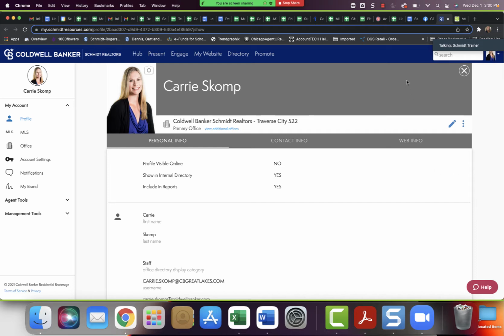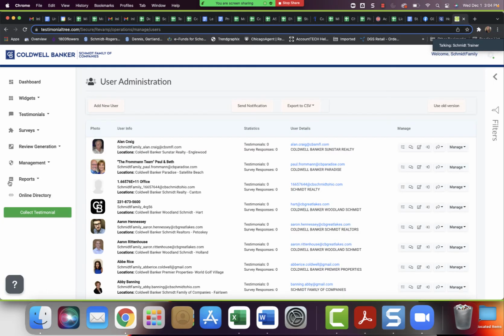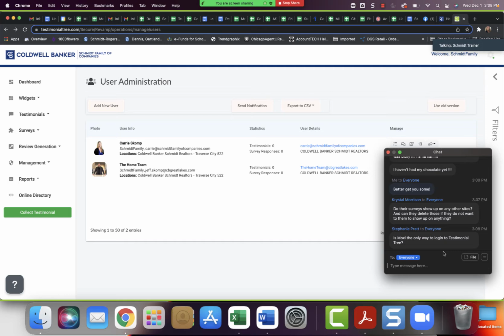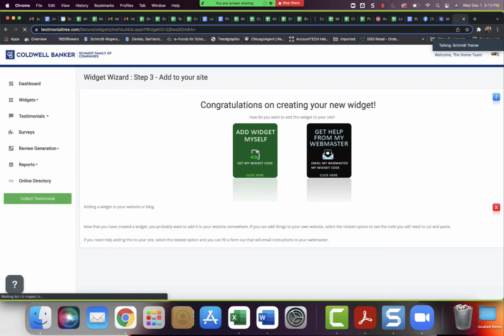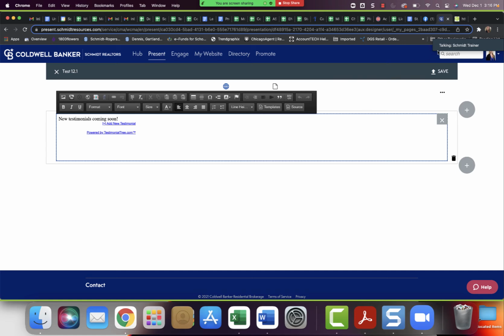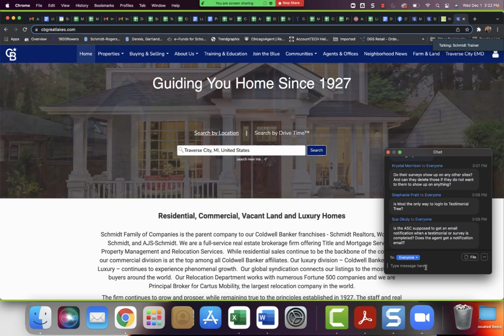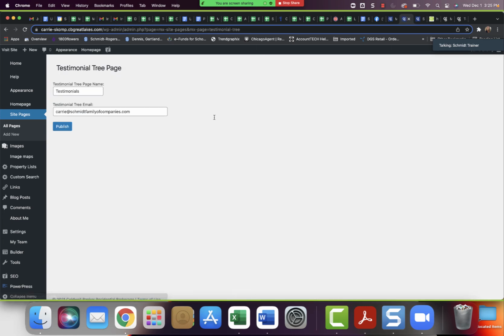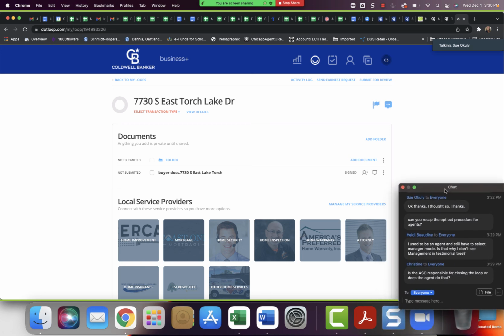1st & 3rd @ 3 - Moxi + Testimonial Tree 12.1.2021